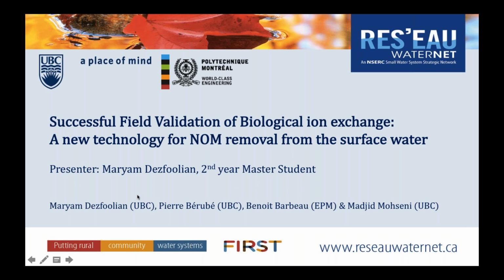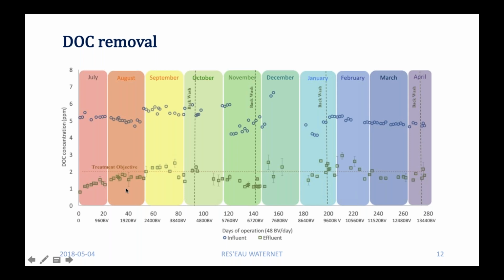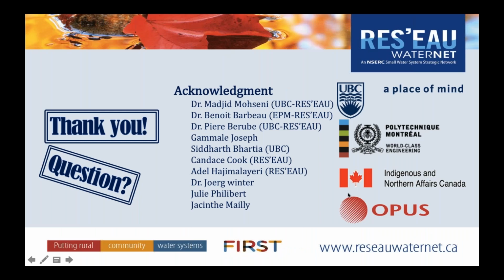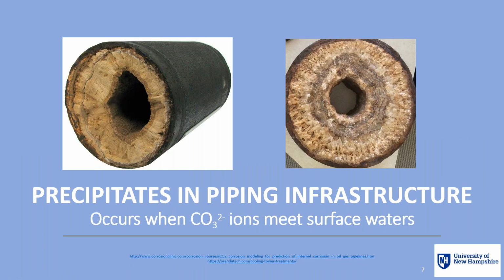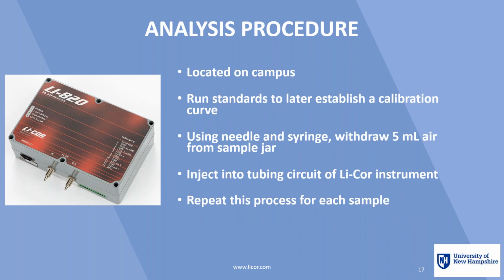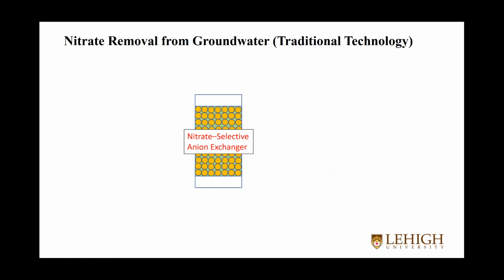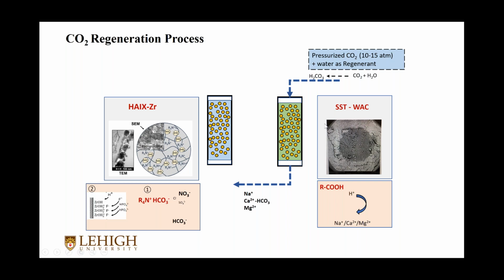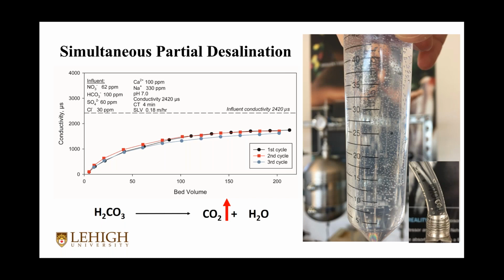May 2018 Drinking Water Centers Webinar